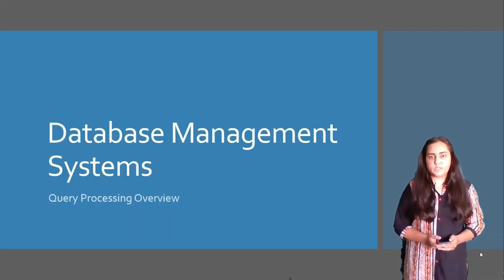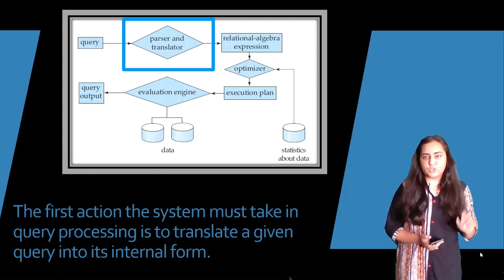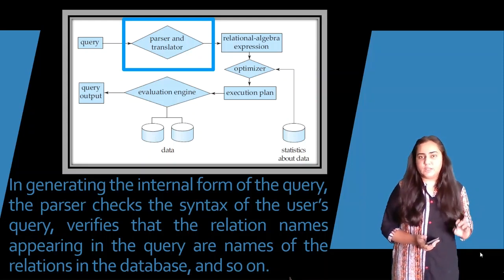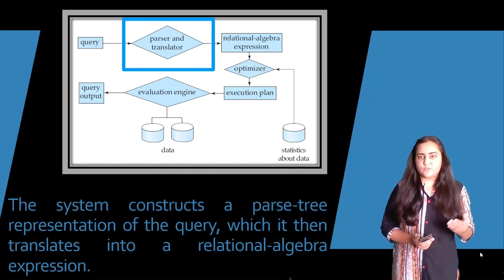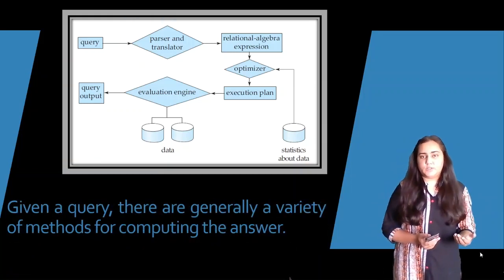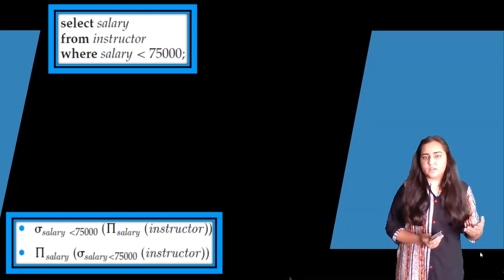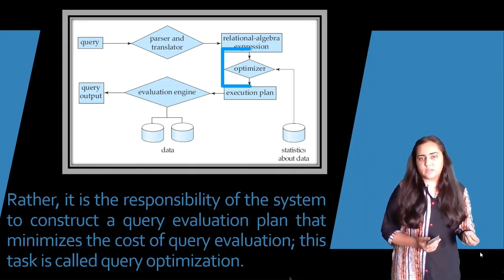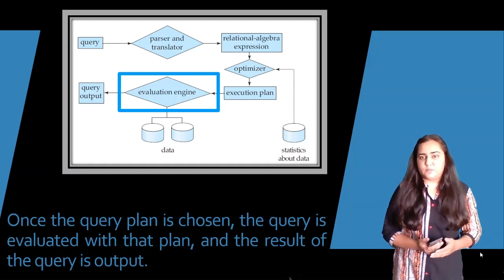Query Processing & Optimization -Overview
Review Questions:
1. Why do we need query processing?
2. What is parsing?
3. What is translation?
4. Why is the query translated to Relational Algebra?
5. What is Optimization?
6. What is generated as a result of optimization?
7. What is the role a the evaluation engine?